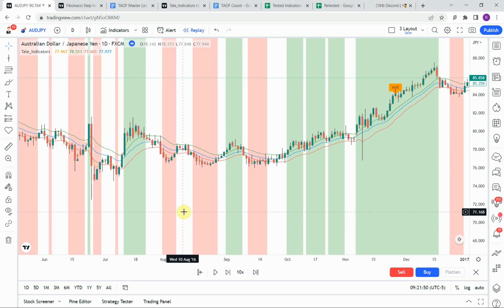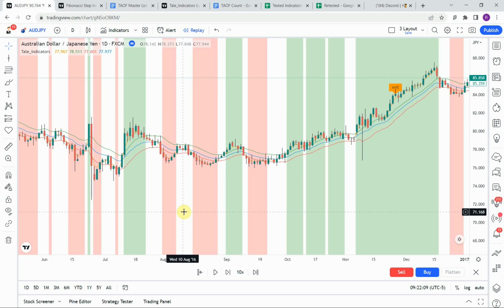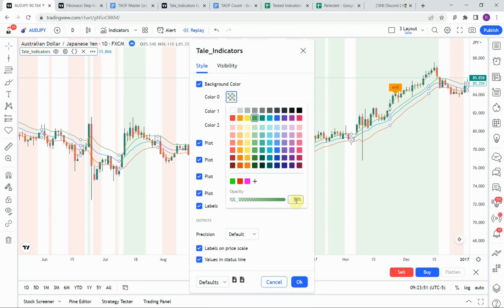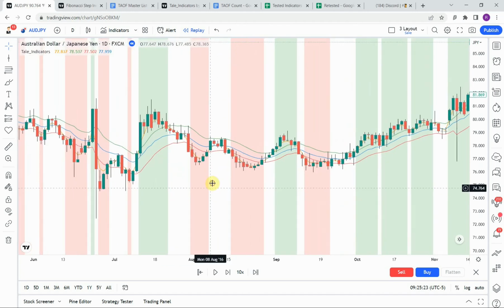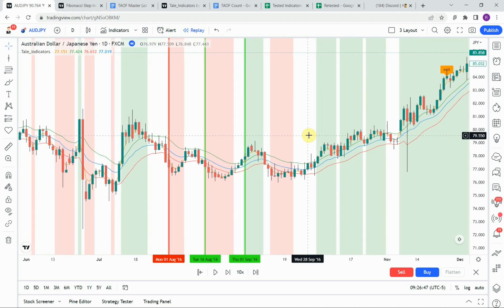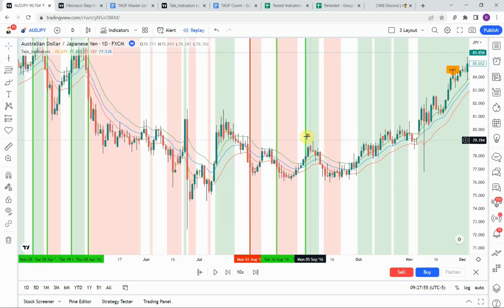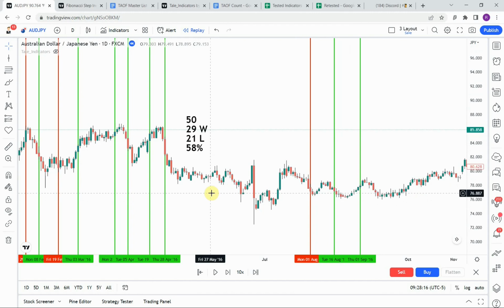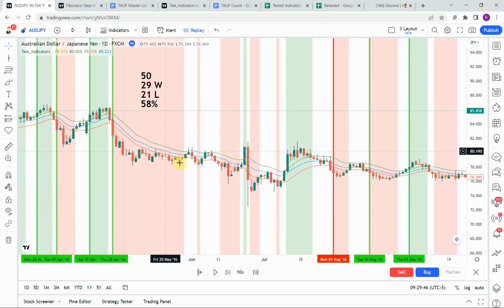MA Channel Indicator Tracks Trend Direction Tale Indicator Advanced Testing